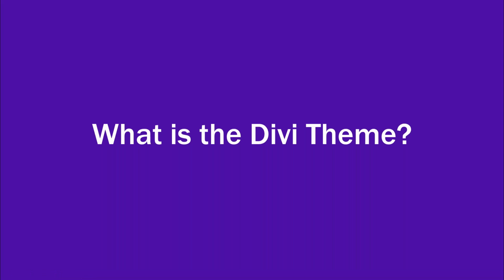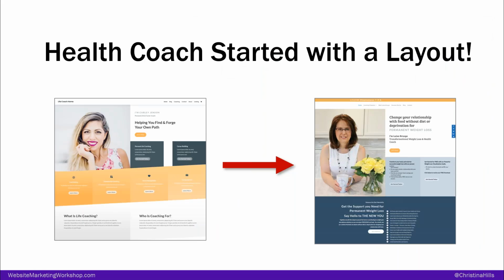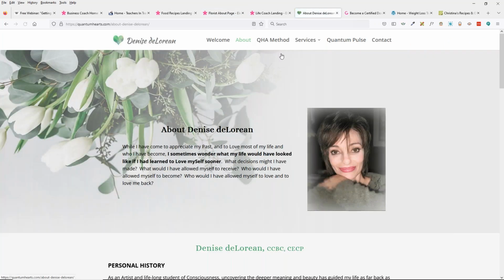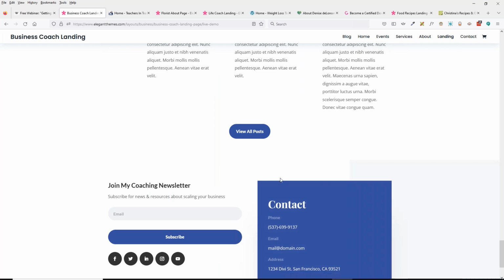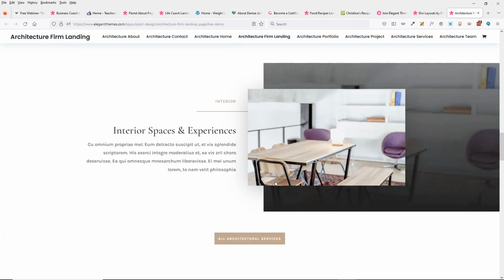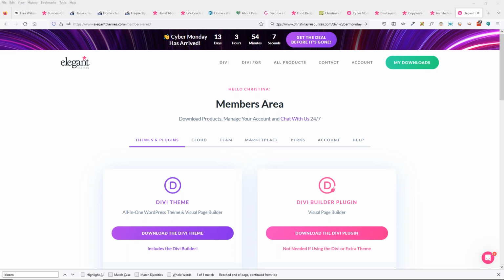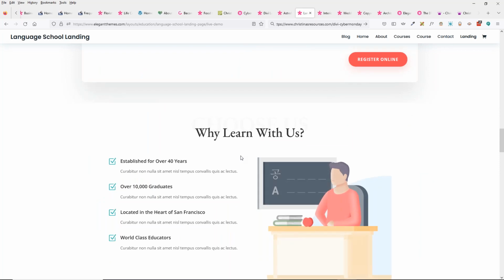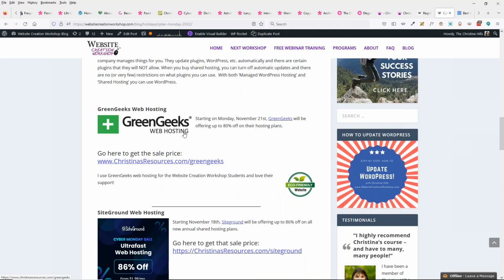How to Get Started with the Divi Theme for WordPress - Webinar Replay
explains what the Divi them for WordPress is, and how you can use their designs to create your own professional website. She also shows you how to sign up for the Divi theme and get their 2022 Cyber Monday Discounts and bonuses.  This replay includes the Q&A on Nov 29th, 2022